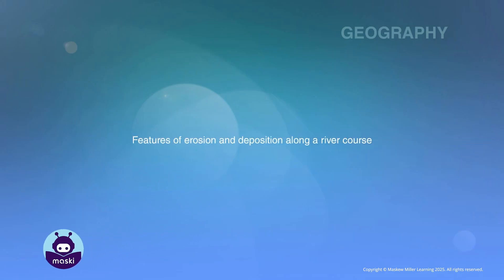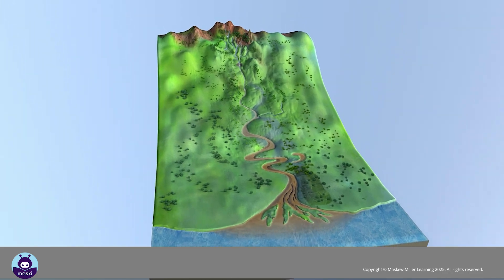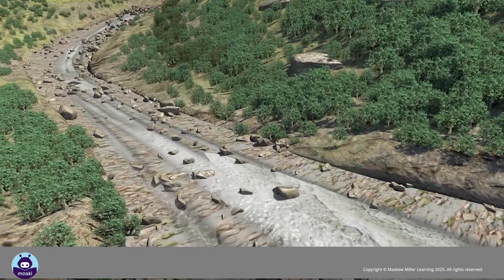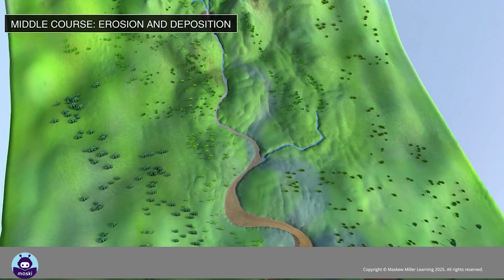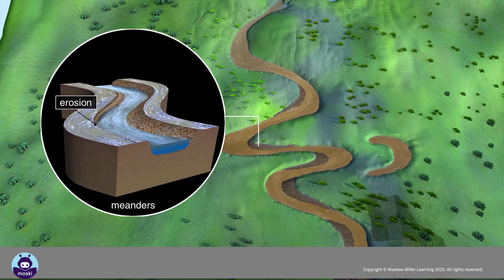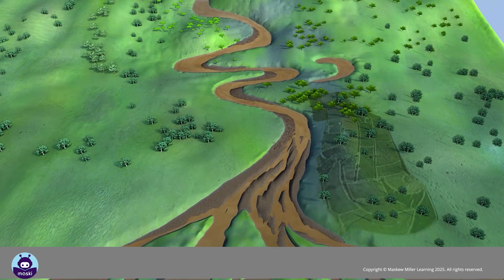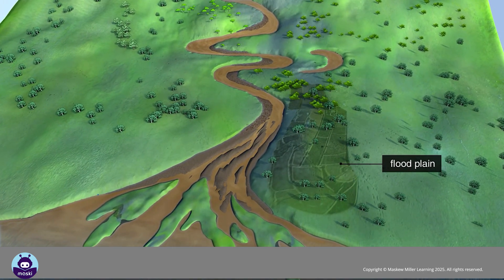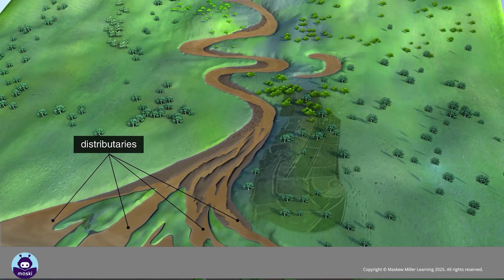[GRADE 9] Features of Erosion and Deposition Along a River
A video on the features of erosion and deposition along a river course. Understanding the features of erosion and deposition along a river course.